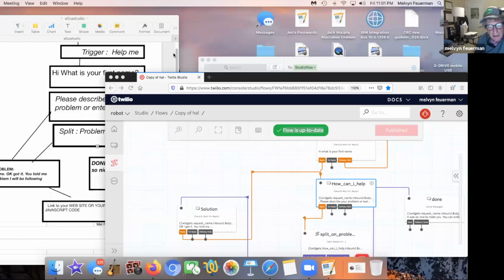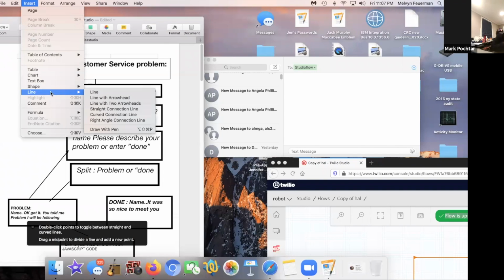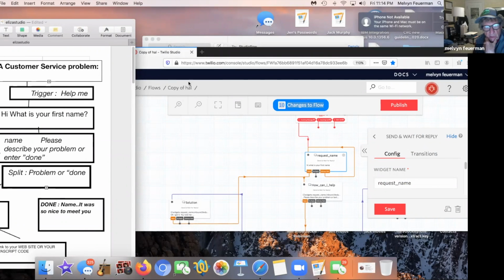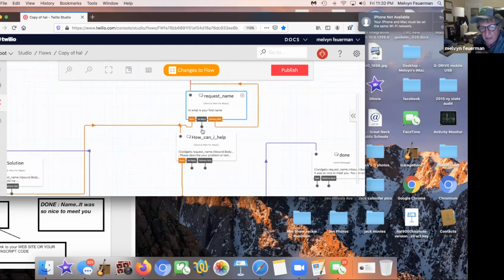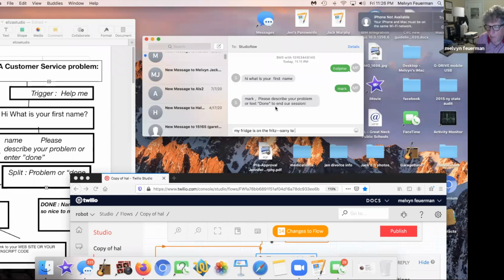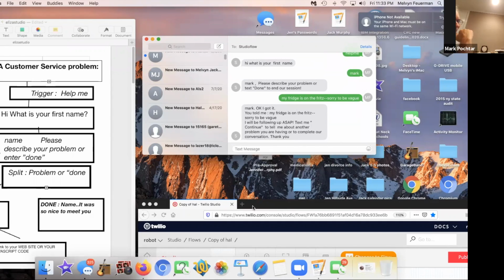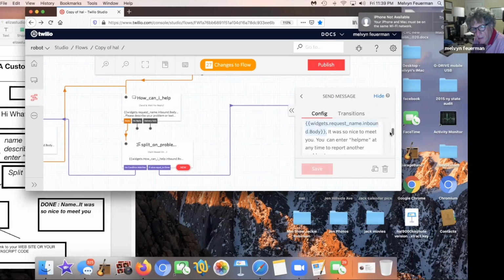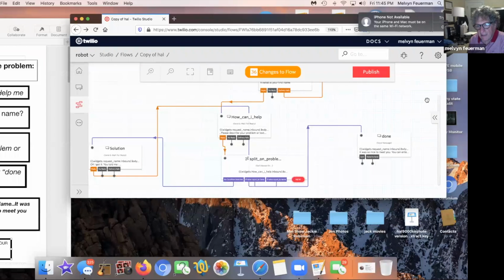Part 1 of an Introduction to Twilio Studio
Part 1 of  Introduction to Twilio Studio